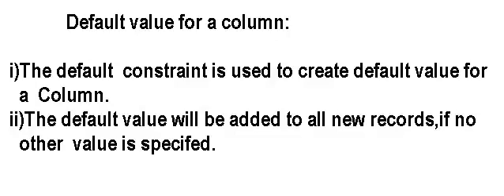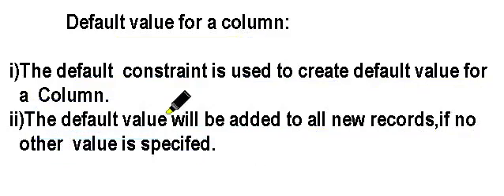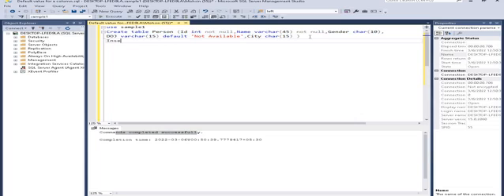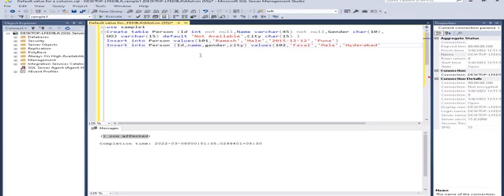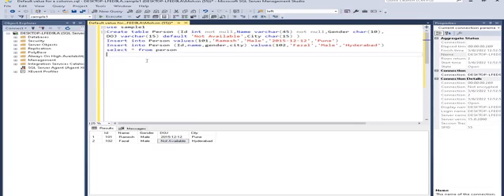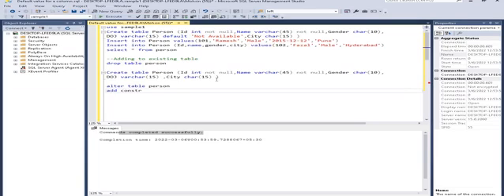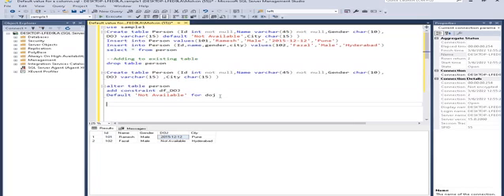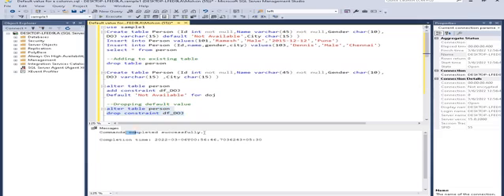SQL: Default value for a Column